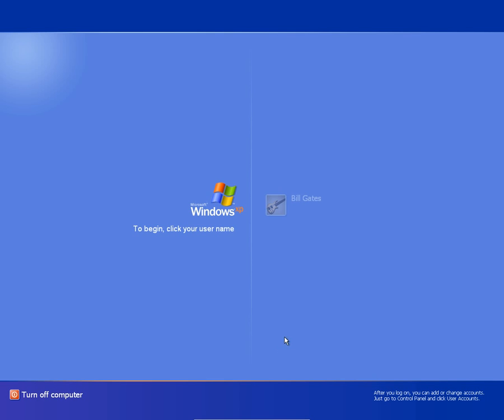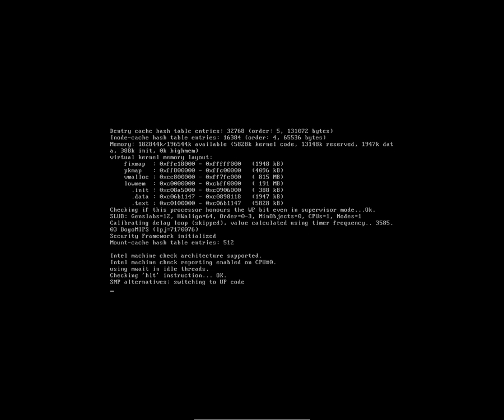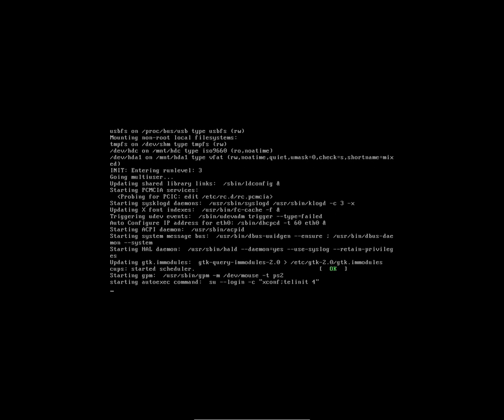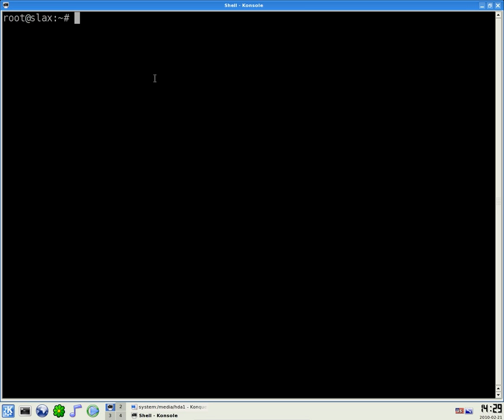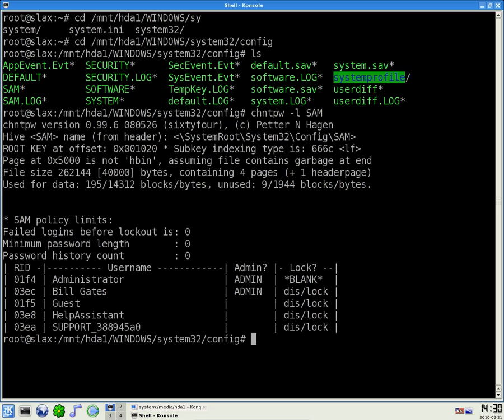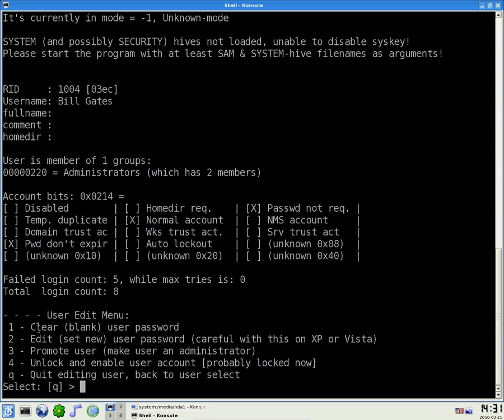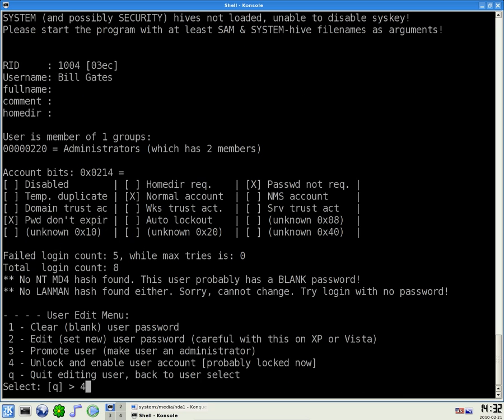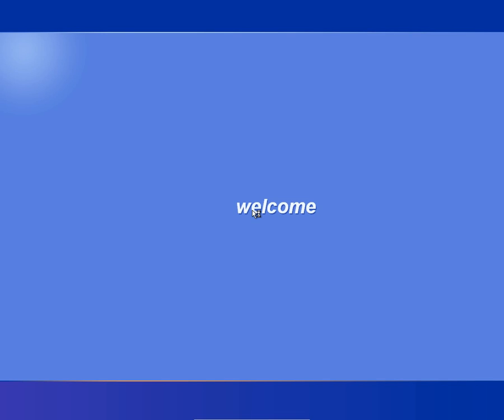Remove Windows Passwords with chntpw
chntpw is an easy to use Open-Source Linux program that allows you to Upgrade Windows users and clear out their passwords.  It is also used to edit Windows Registry from Linux (although I don't go over that in this video).